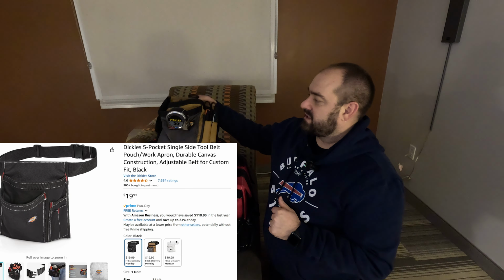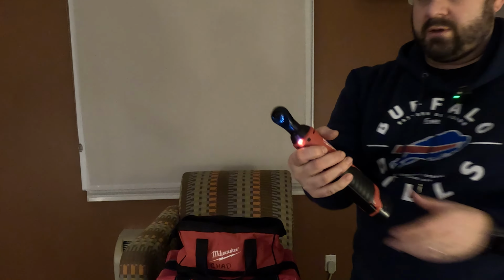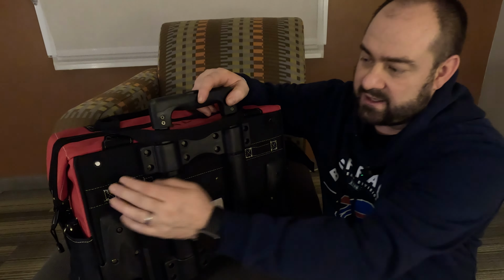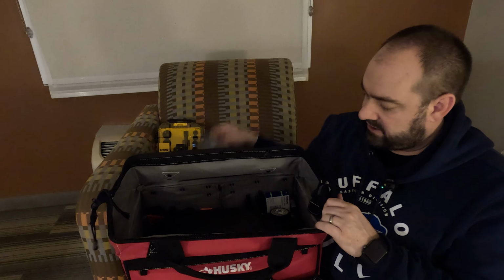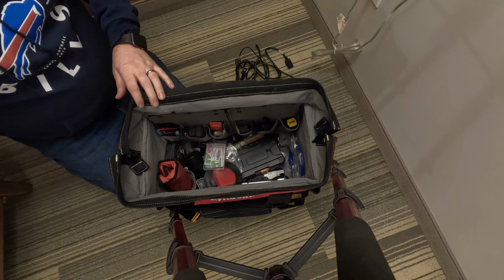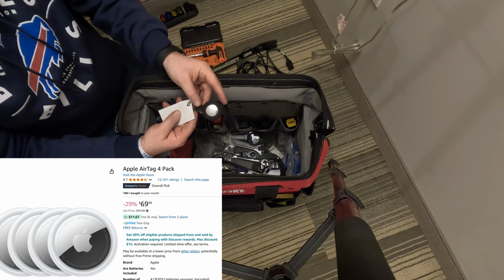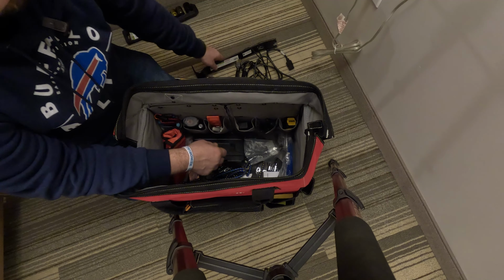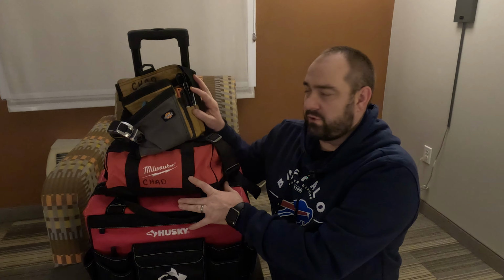What’s in my tool bag? Husky 18-inch rolling with Milwaukee tools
Tools I carry in my flight ready Husky 18 inch rolling tool bag as a checked bag.  When flying with tools, I use the Husky 18-inch rolling tool bag as a checked bag, keep it under 50 lbs, and take tools to a work site job site. It's amazing how well this tool bag works for travel. I've taken it on flights, I've taken it on road trips, and it has always done a great job. Here is a video about what tools I pack in my traveling tool bag for work.

Husky GP-43196N13 18" 600-Denier Red Water Resistant Contractor's Rolling Tool Tote Bag with Telescoping Handle

Milwaukee 2557-20 M12 Fuel 3/8" Ratchet (Bare Tool)

M12 Drill/Impact Combo Kit - Milwaukee 2494-22

DEWALT Impact Socket Set with Ratchet, Metric/SAE, 1/2" Drive, 23-Piece Set with Case (DWMT74739)

MOON LENCE Portable Camping Chair Backpacking Chair

Arrow T50 Heavy Duty Staple Gun Kit, All Chrome Steel Stapler, with 3750 Pieces T50 1/4", 3/8", 1/2" Staples

WORKPRO Ratcheting Combination Wrench Set, 8-piece Flex-Head Anti-Slip Set SAE

Apple AirTag 4 Pack

BOSCH GLM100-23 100 Ft Blaze Laser Distance Measure

Klein Tools D275-5 Pliers, Diagonal Cutting Pliers

Dickies 5-Pocket Single Side Tool Belt Pouch/Work Apron

Toro TIMECUTTER
Toro TIMECUTTER MAX 54 with MyRide 77503
Toro PowerMax
Polaris Ranger
2011 Sun Tracker 21 Party Barge with Mercury 60 EFI Bigfoot
1995 Ford Bronco XLT 351 w/Bassani stainless exhaust

0:00 -